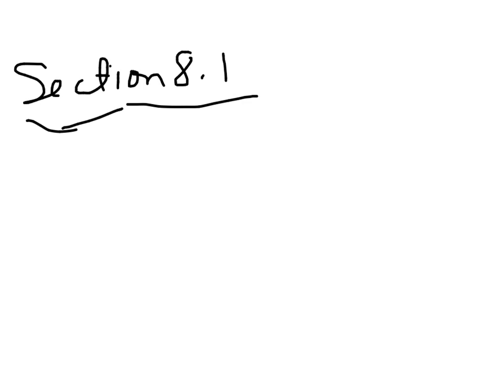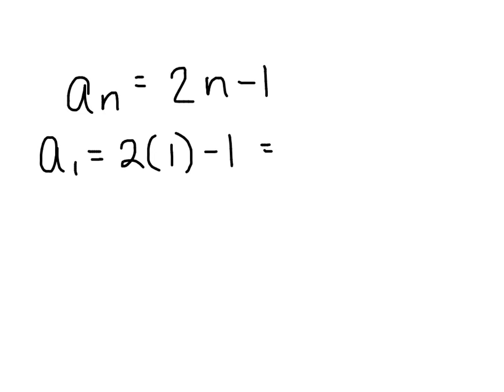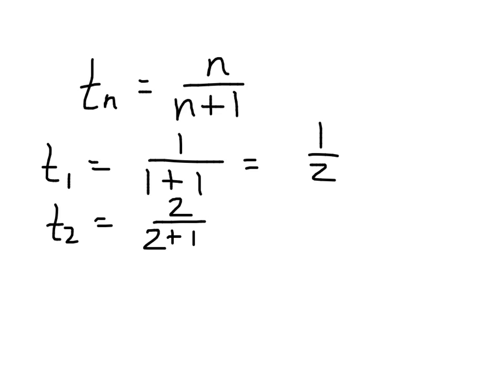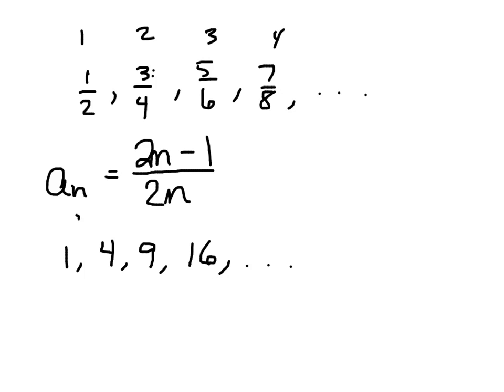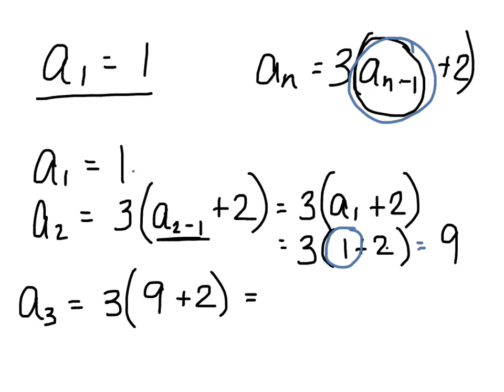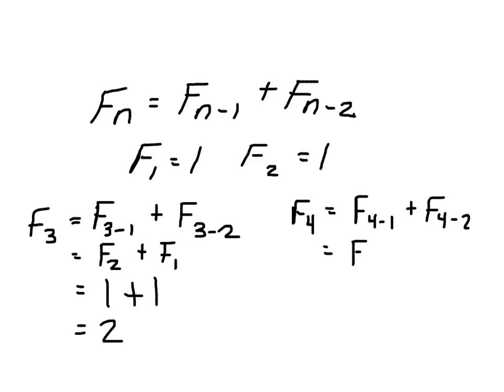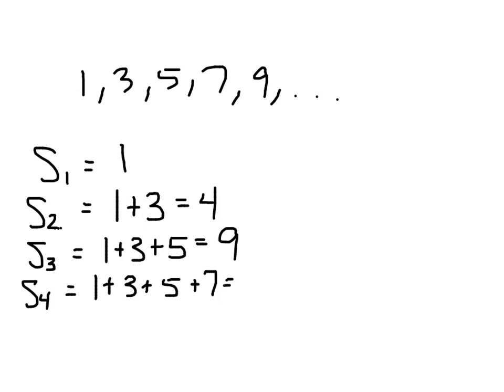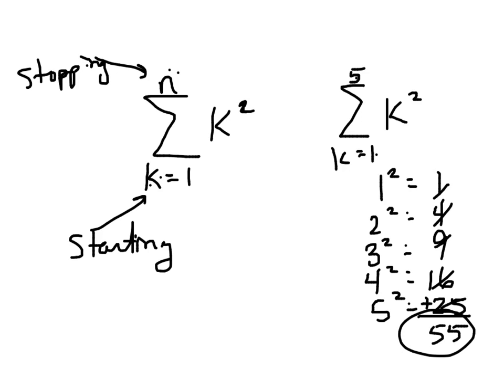Section 8 1 - Sequences and Summation Notation